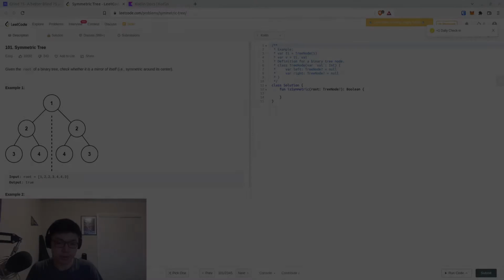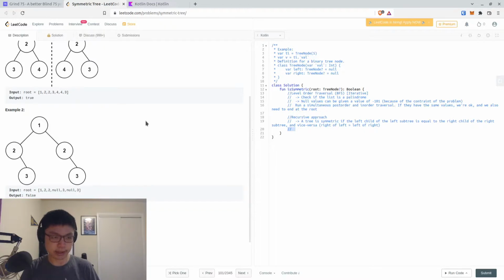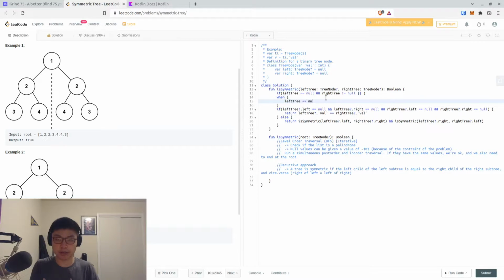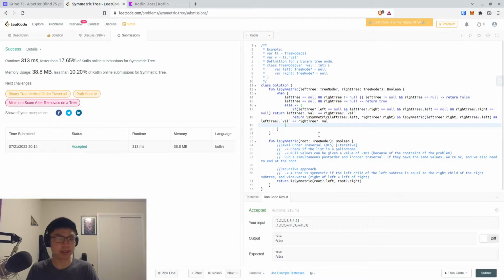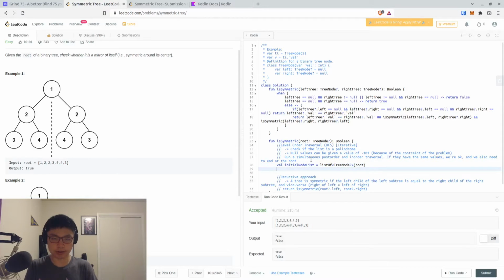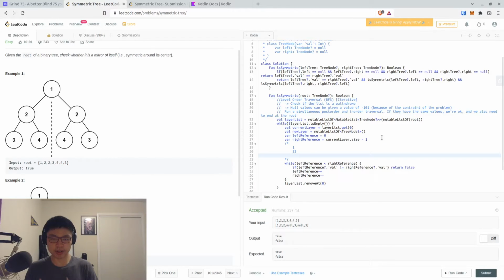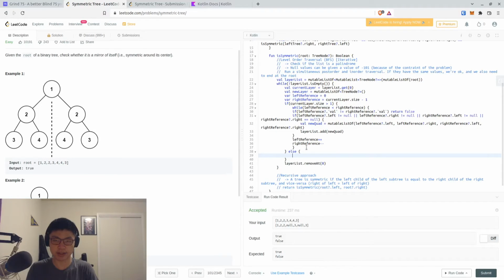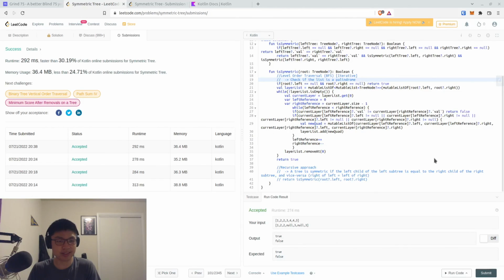Terrible LeetCode in Kotlin: #101 Symmetric Tree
Another day, another LeetCode question (for now). Today, I'm running through #101 on LeetCode, Symmetric Tree. The input provides a tree node, and asks for a boolean output on whether the tree rooted at the input node is symmetric or not. The approach that I decided to use for both the recursive and iterative solution were to check a combination of the left child of the left subtree against the right child of the right subtree, and the right child of the left subtree against the left child of the right subtree. This is basically comparing the nodes layer by layer.

Current Grind:
- Grind75 list, 22 weeks/7 hours per week, [35/169]

Chapters:
00:00 - Opening, recursive approach
24:39 - Iterative approach